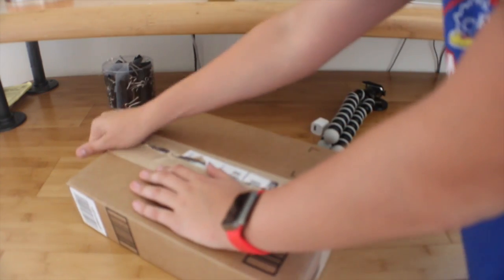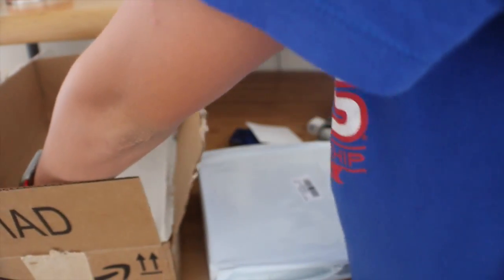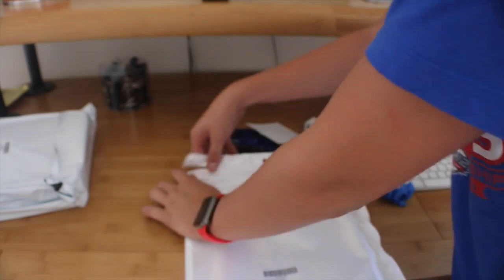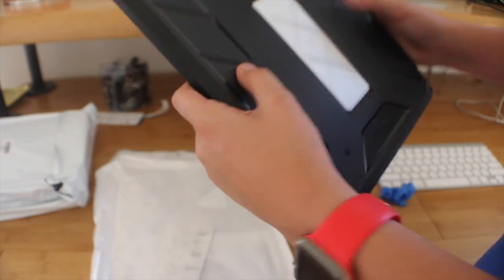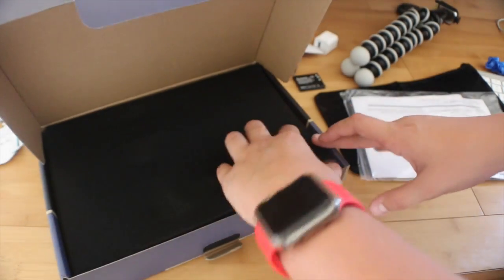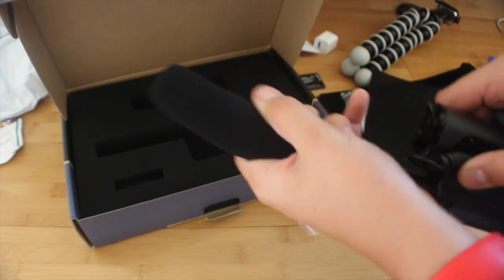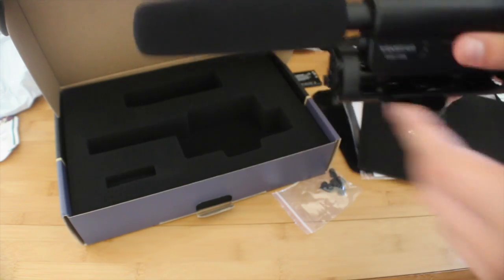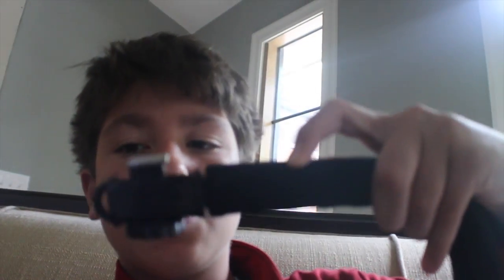I GOT MY MICROPHONE!!!!!!!!!!!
l a s tv l o g#_ GUYS I FINALLY GOT MY MICROPHONE!!! IT IS AWEOME!! TELL ME WHAT YOU THINK!! PEACE!! TAYLOR SQUAD OUT!